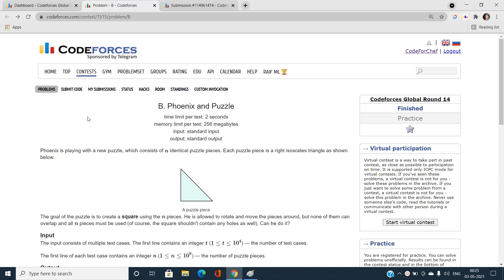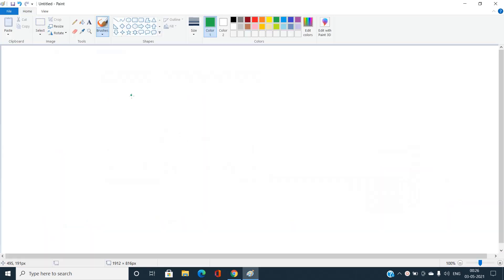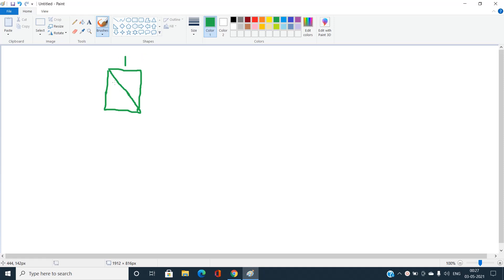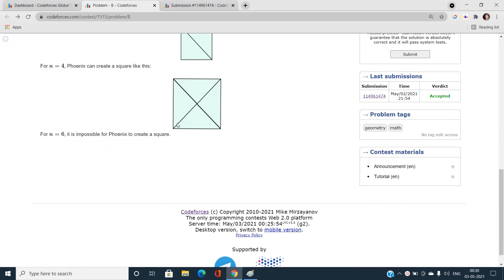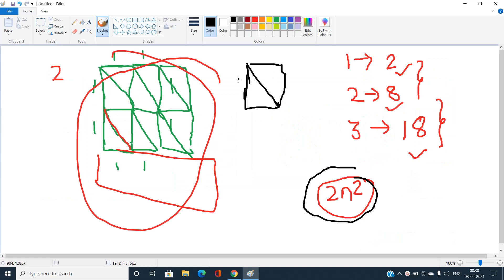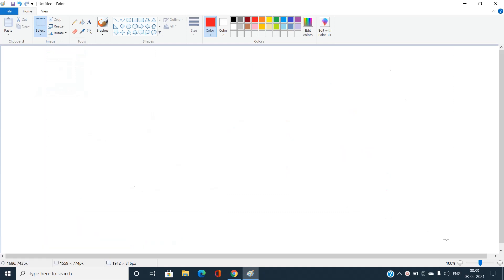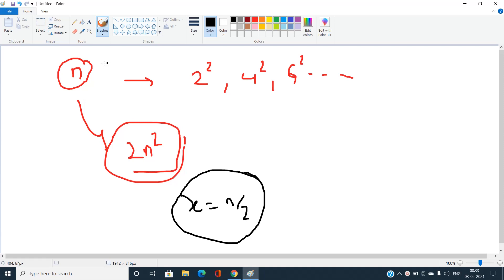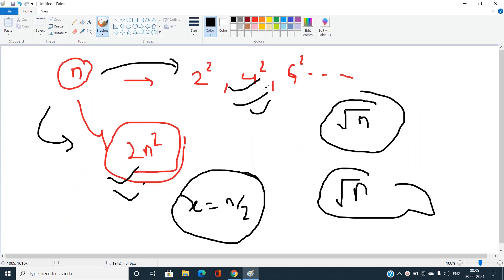Phoenix and Puzzle | Geometry | Maths | Problem B | Codeforces Global Round 14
Here, is the detailed solution PROBLEM B PHOENIX AND PUZZLE of CODEFORCES GLOBAL ROUND 14 , and if you have any doubts , do comment below to let us know and help you.

This Problem is basically of implementation type, involving basic maths..

Time Stamps:-
Introduction:- 00:00
Problem Statement:- 00:12
Explanation With Example:- 01:45
Code:- 08:50